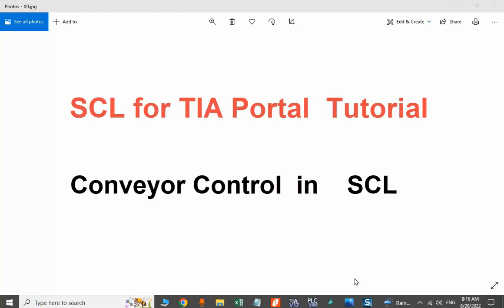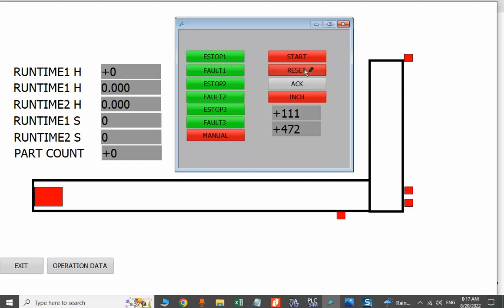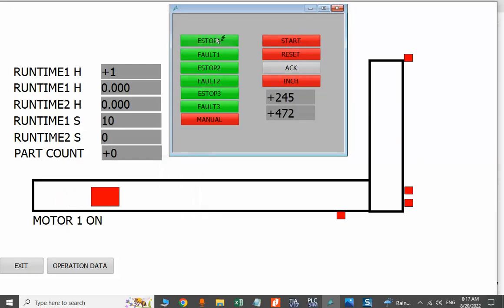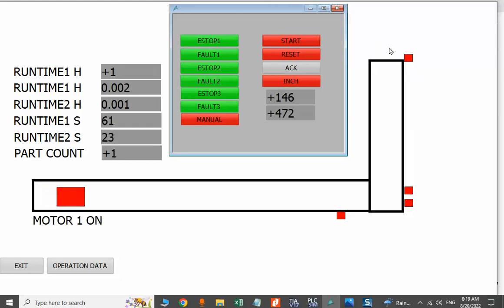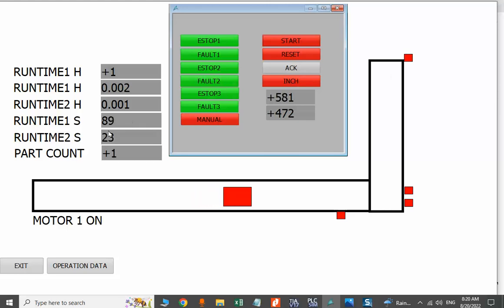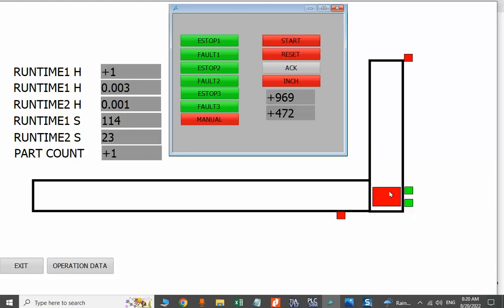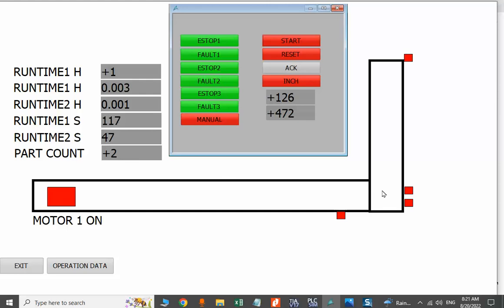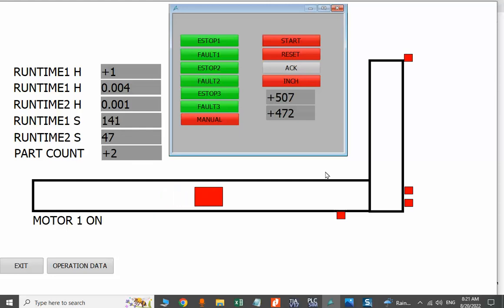SIEMENS SCL for TIA Portal | 2-line conveyor system| Light Barriers (z37)